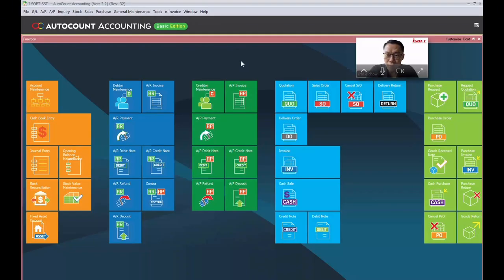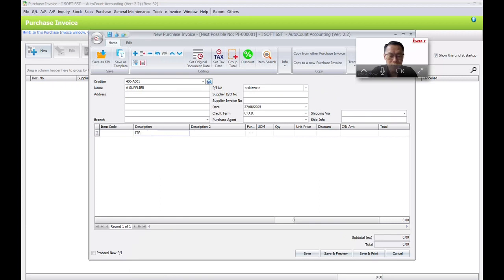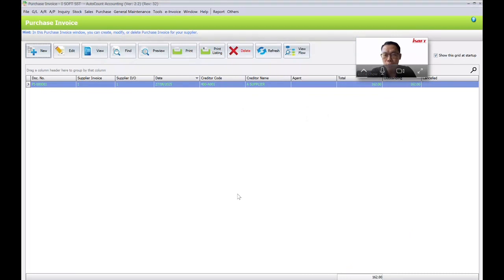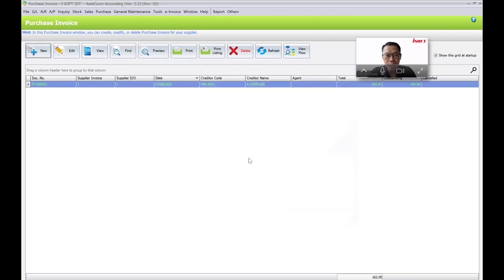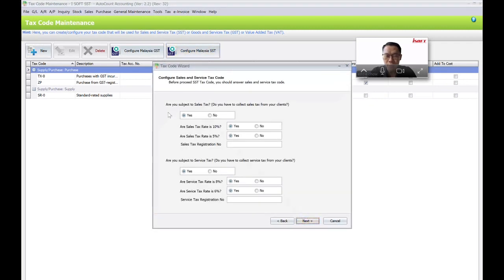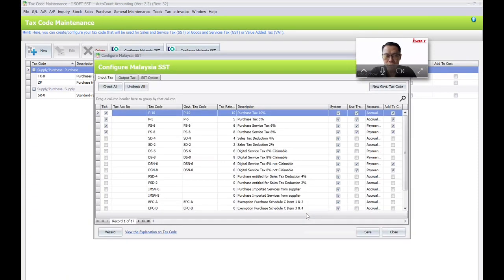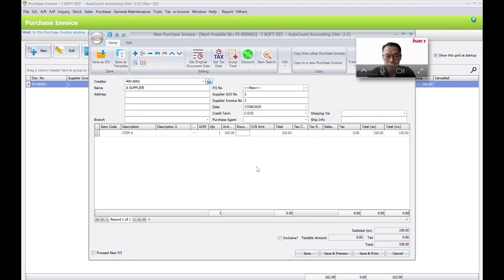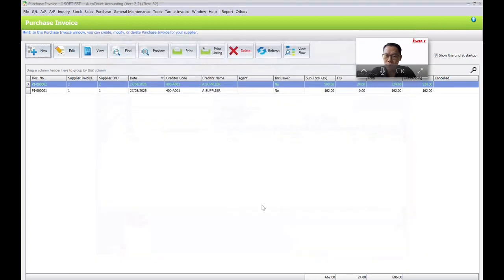My company don’t have SST but my supplier bill me SST , How do I key in to Autocount System ?